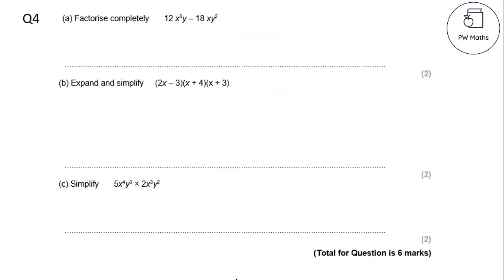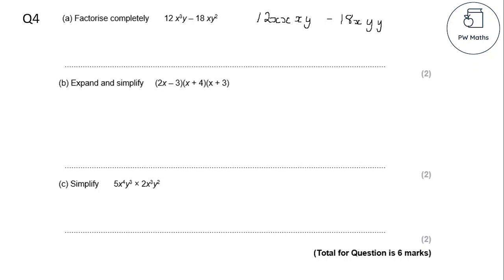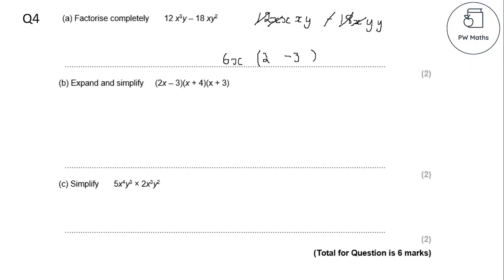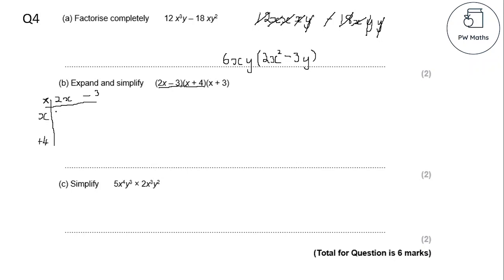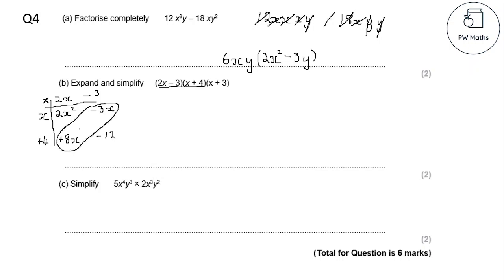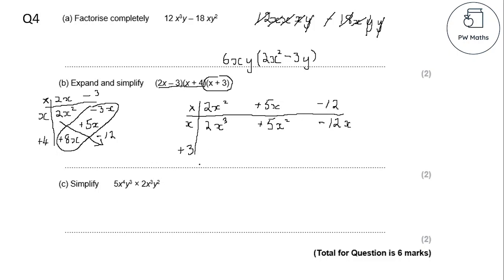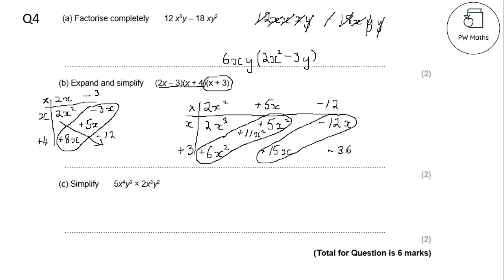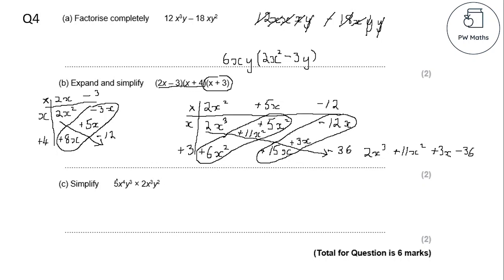Q4 Factorise, expand, simplify